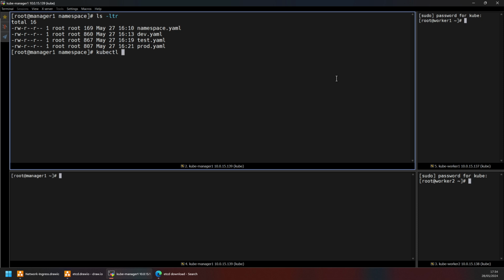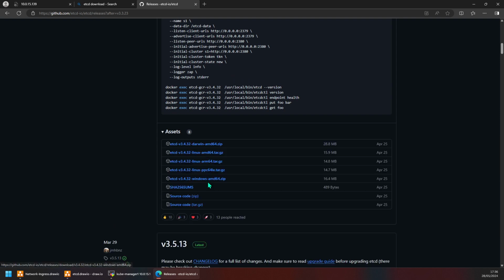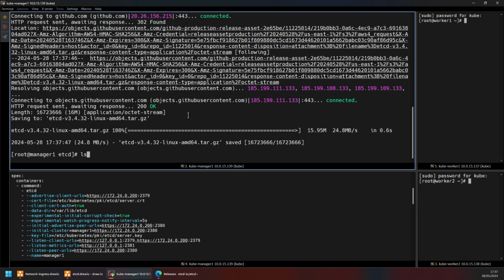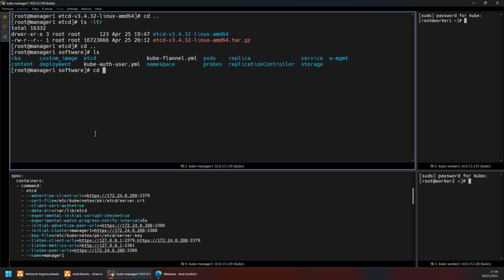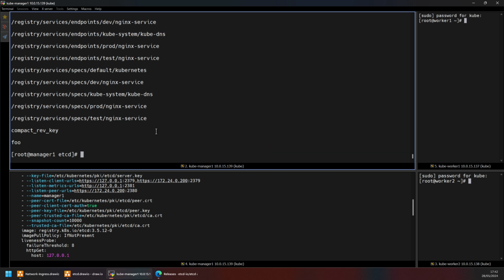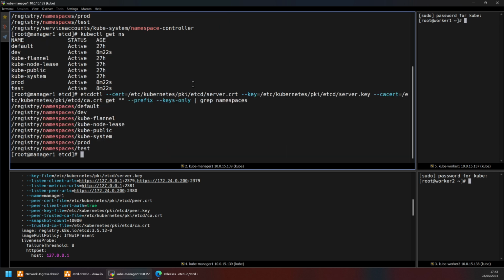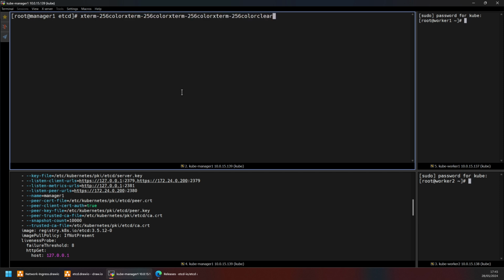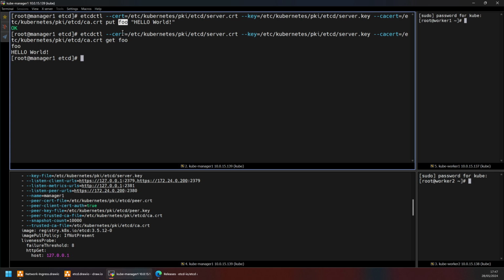CKA Course - Labs - Downloading And Working with ETCD